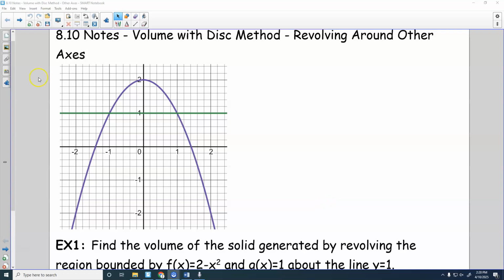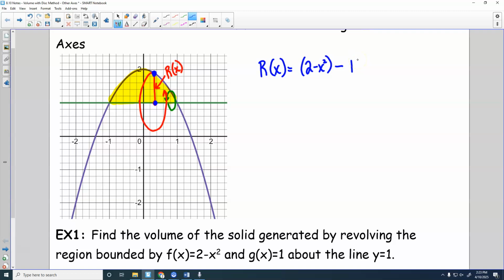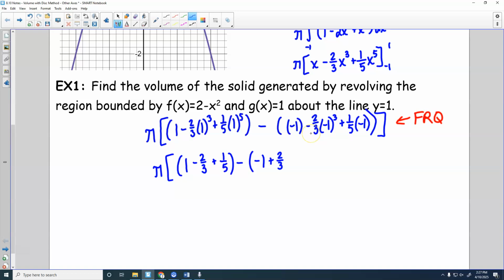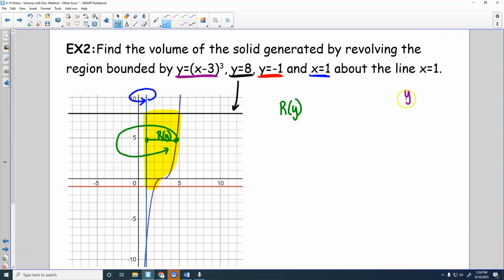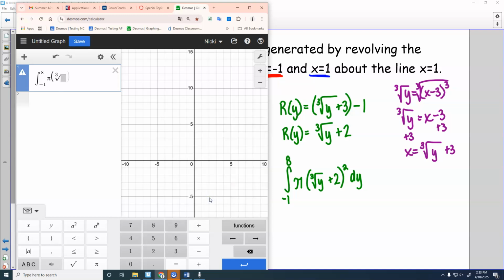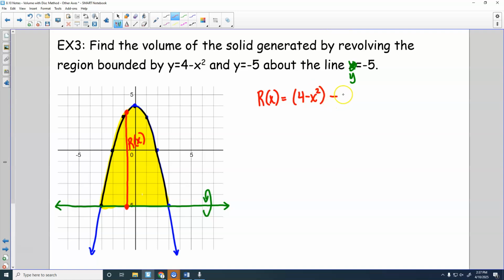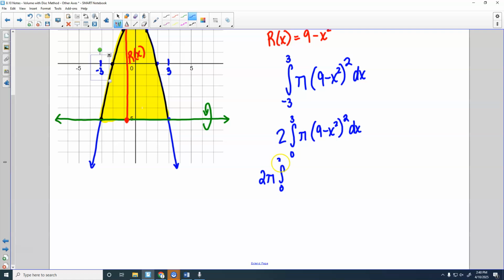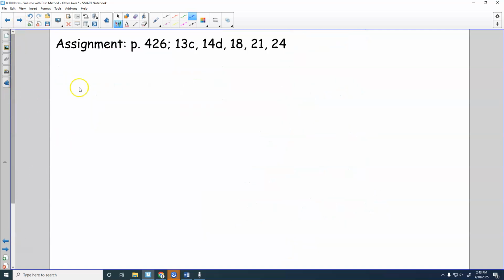AP Calc: Notes 4/10